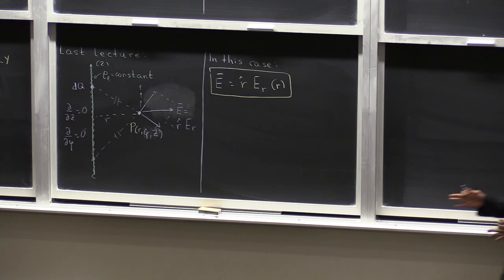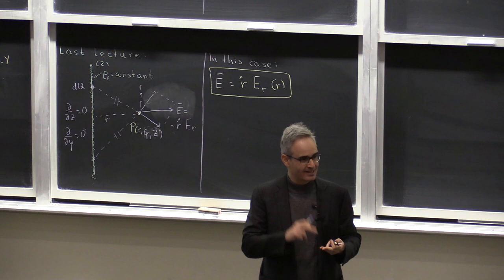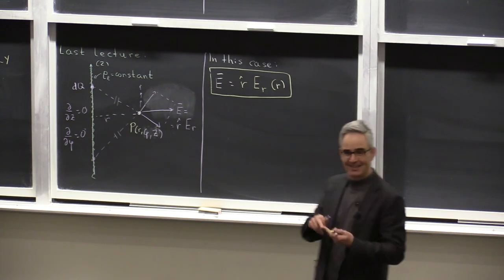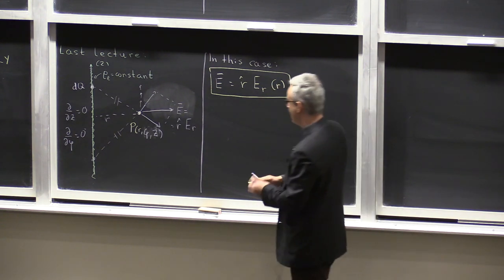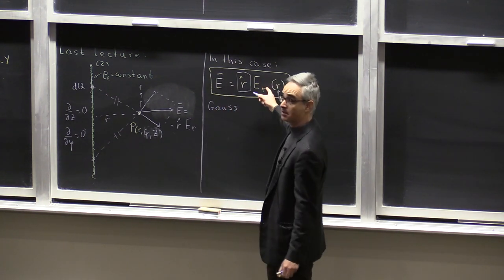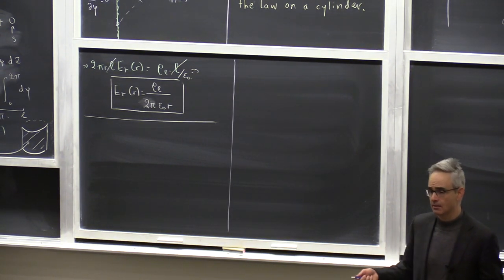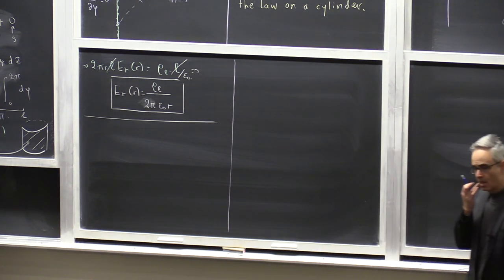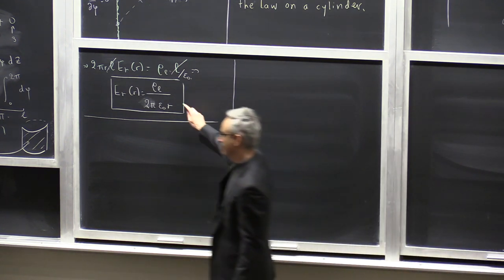ECE221 Lecture 7: Gauss law examples